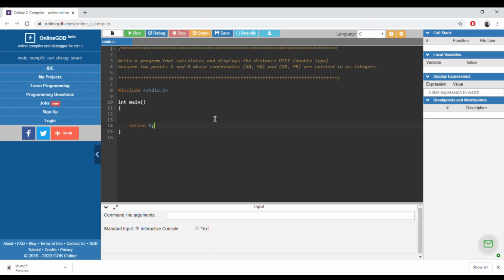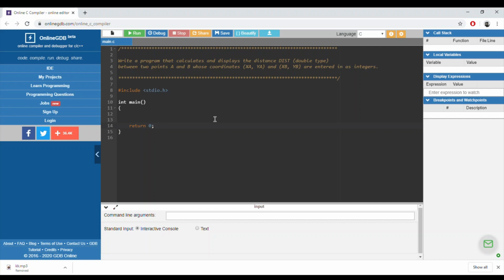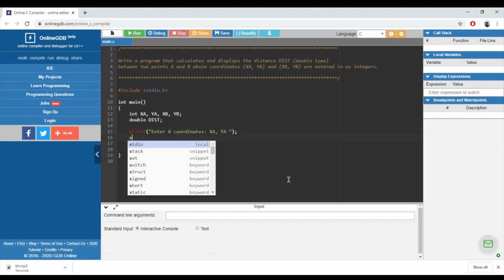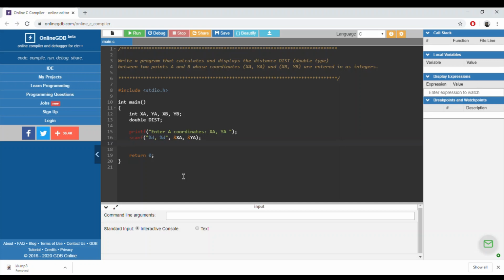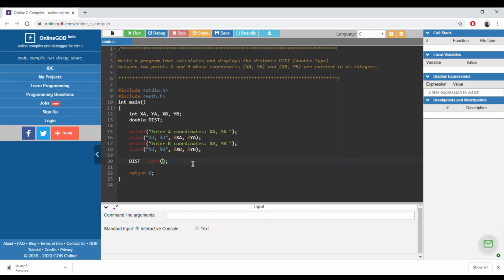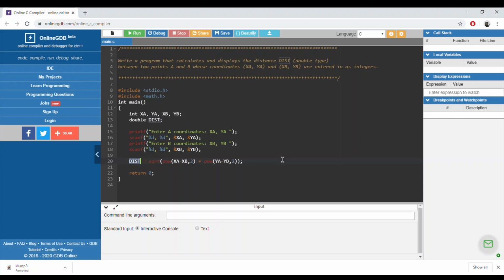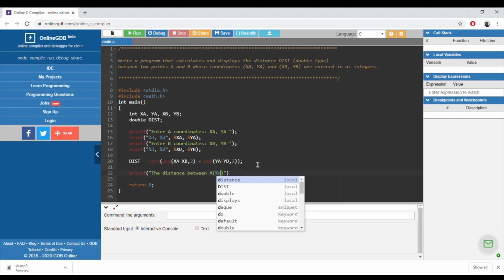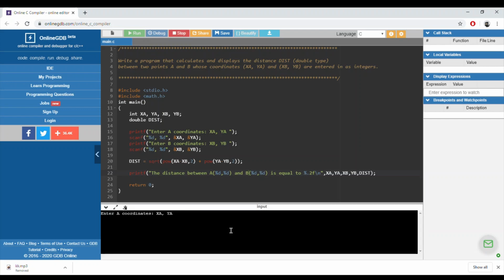Algorithmics & Programming - Exercise - Distance between two points